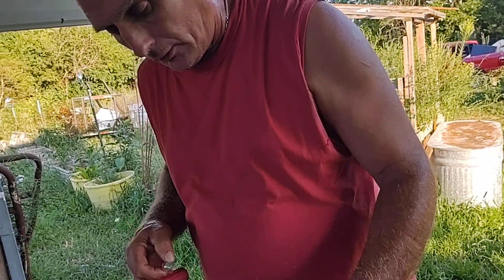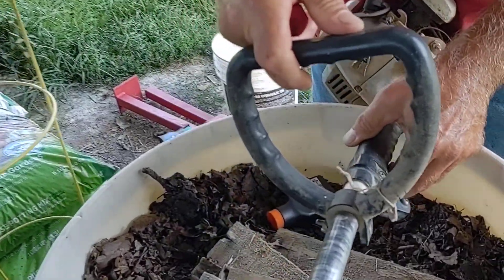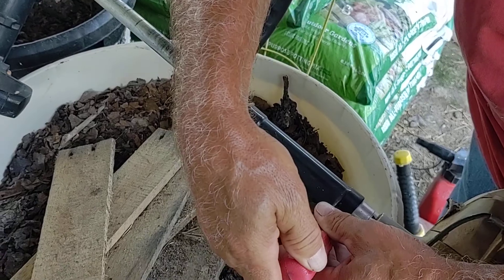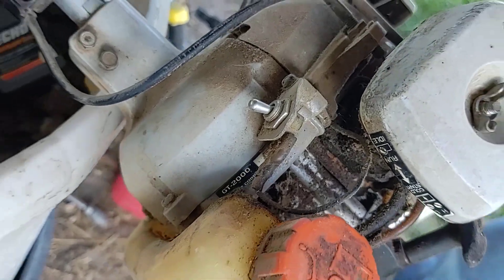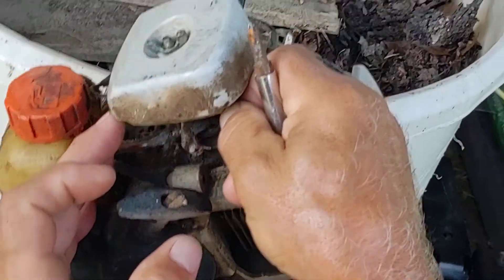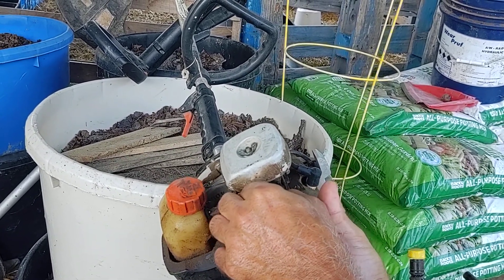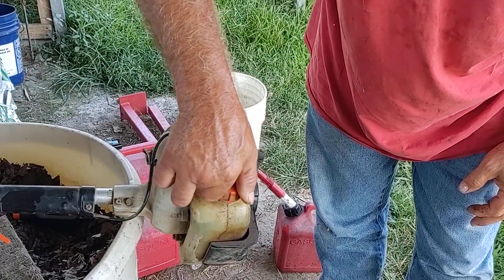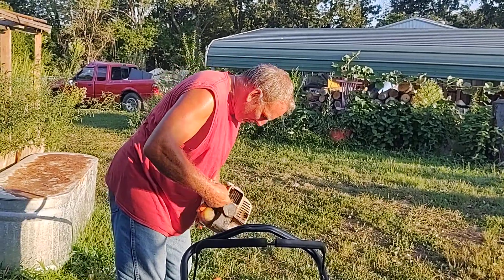It's a $5 Echo now...